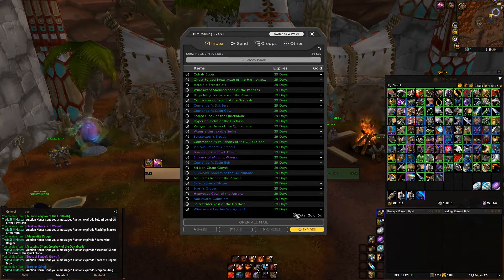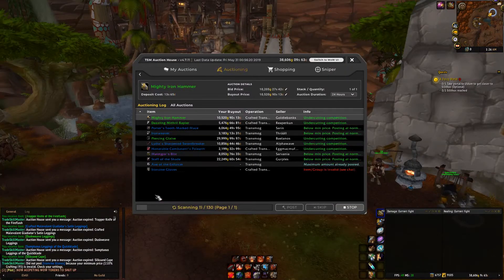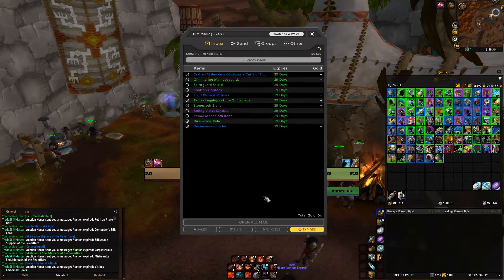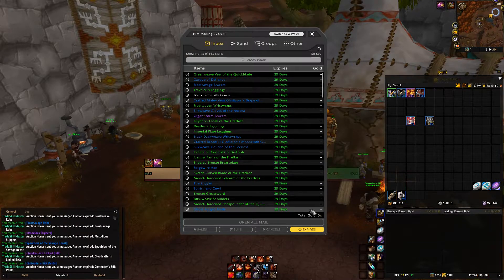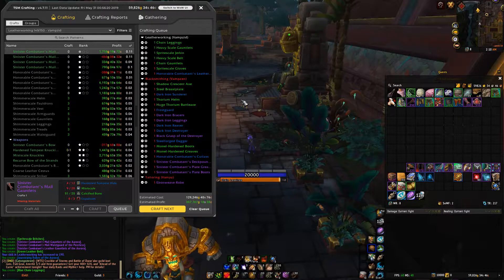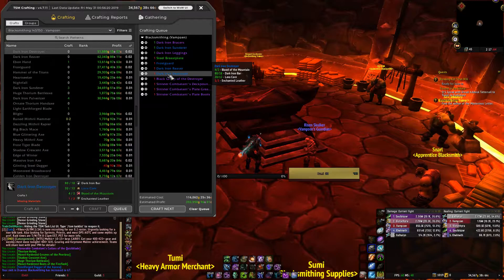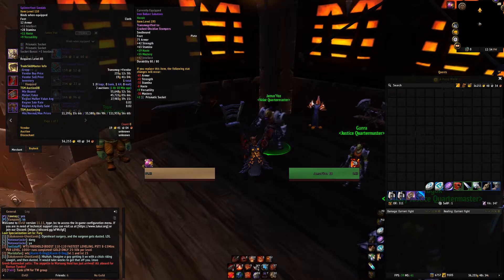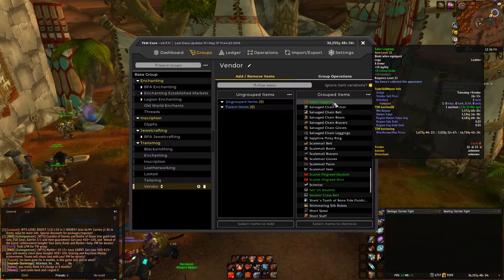WoW Gold Guide - A Guide to Transmog - Bolster Your Inventory & See More Consistent Sales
Hey guys! Just wanted to make a video about 3 easy ways I have been increasing my transmog inventory. Because of this I've seen an increase of sales which has resulted in making more gold every week. Hope you guys enjoy!